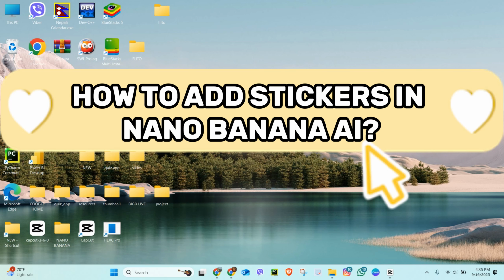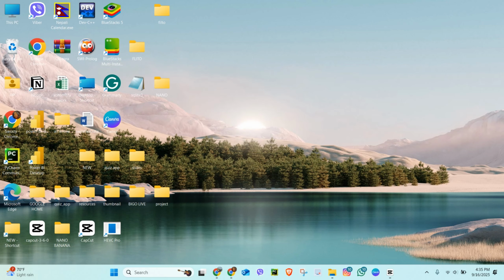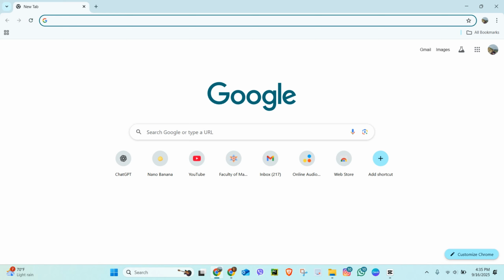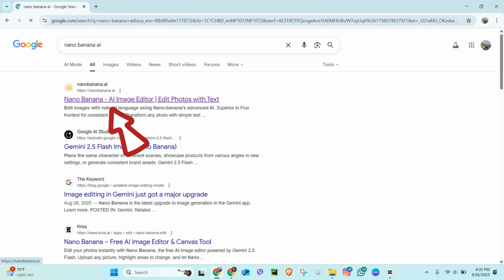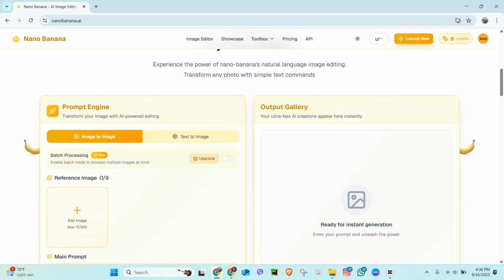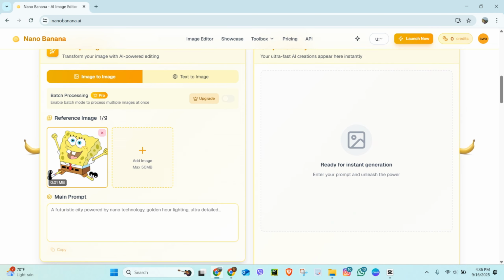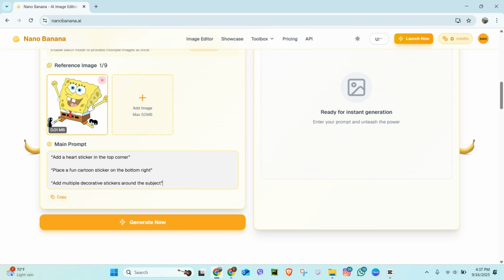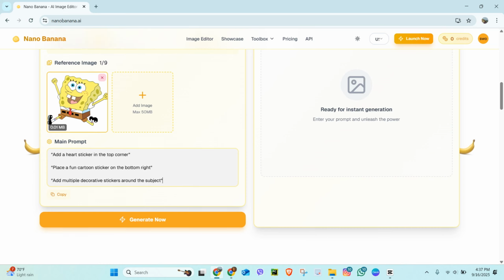How to Add Stickers in NanoBanana.AI 2025?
Want to make your photos and videos more fun and creative in NanoBanana AI 2025? In this tutorial, you will learn how to add stickers step by step using the NanoBanana AI app. Adding stickers helps you decorate your edits, highlight key moments, and give your content a unique and engaging look. This guide will show you how to open the sticker library, choose from different sticker styles, adjust their size and position, and apply them seamlessly to your project. Whether you’re creating social media content, aesthetic edits, or personal projects, this video will help you add stickers in NanoBanana AI 2025 quickly and creatively.